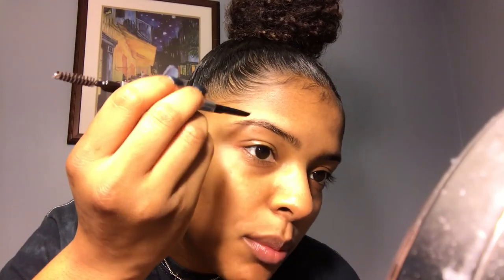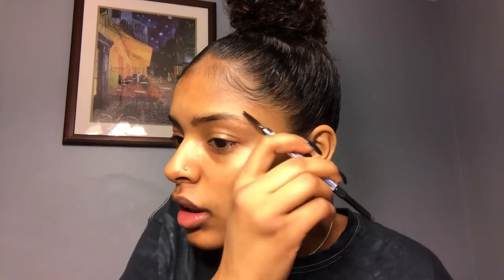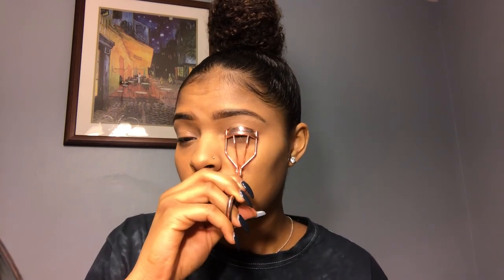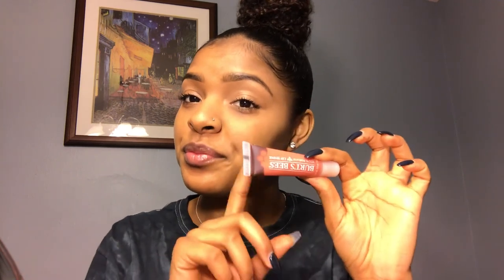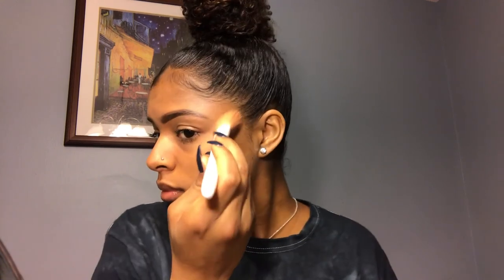MY SIMPLE EVERYDAY MAKE-UP ROUTINE!